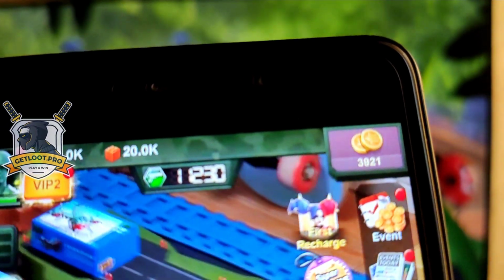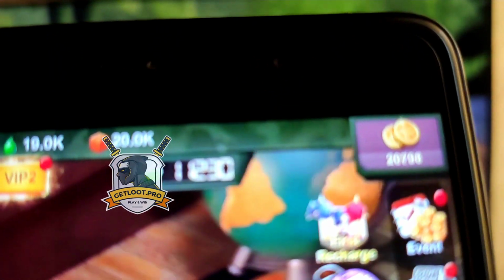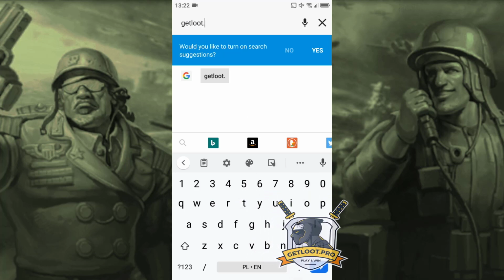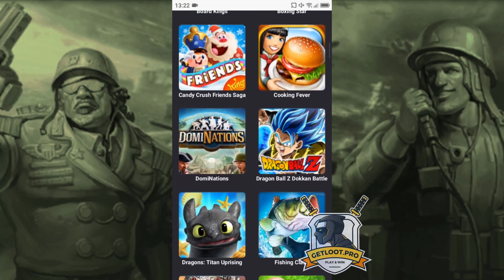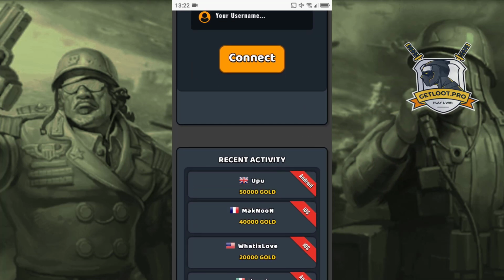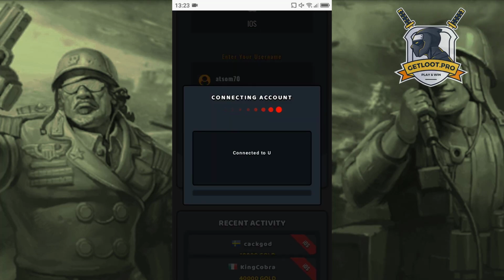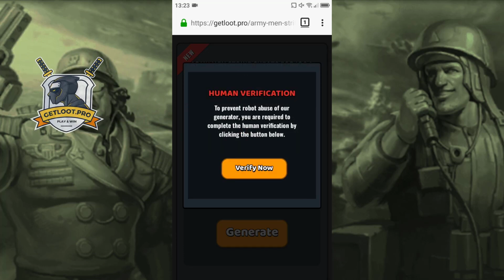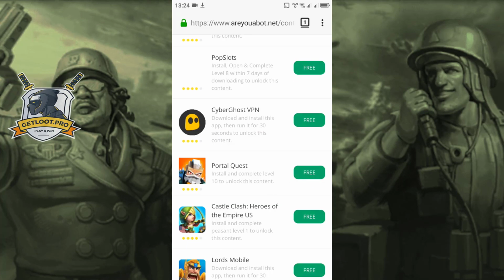😝 How To Hack Army Men Strike 2022 ✅ Easy Tips To Get Gold Without Ban 🔥 iOS and Android 😝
😝 How To Hack Army Men Strike 2022 ✅ Easy Tips To Get Gold Without Ban 🔥 Working on iOS and Android 😝

Hi there Mobile Gamers! Today In this short tutorial we are show you working method how to Hack Army Men Strike. This Army Men Strike Cheats  works on mobile devices with the Adroid and IOS. Using this method anyone can easily get Unlimited of Gold and also massively improve gaming experience. Everything you require to do is stick to our video guide. Hev Fun!

How to hack Army Men Strike? It is very easy, if you follow these tips, you'll be able to do it in just a minutes.
Army Men Strike MOD APK is developed by the best coder, This Army Men Strike hack has been used by hundreds of beta tester now and we received great reviews froom them.